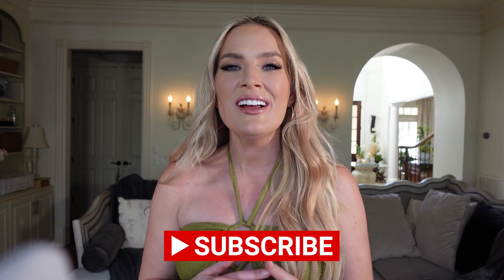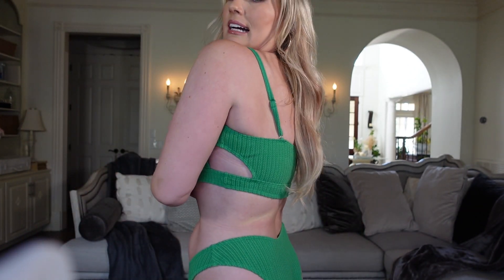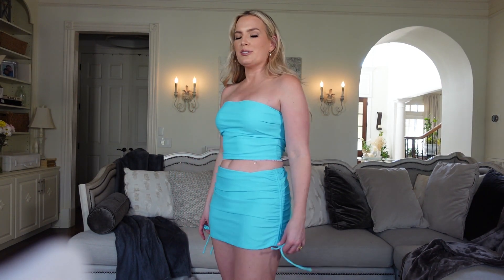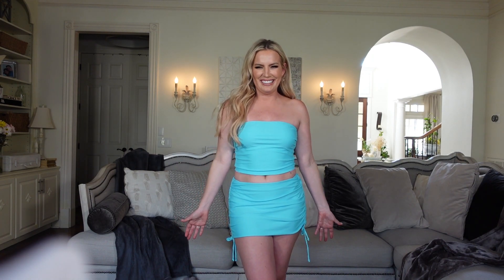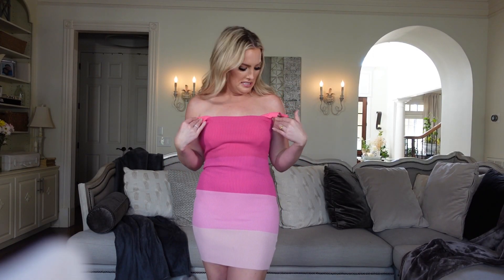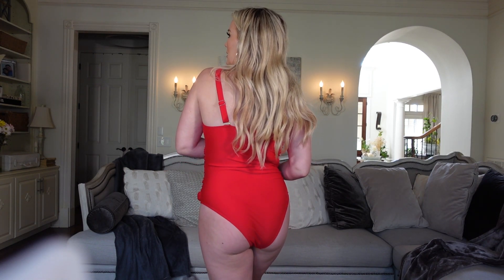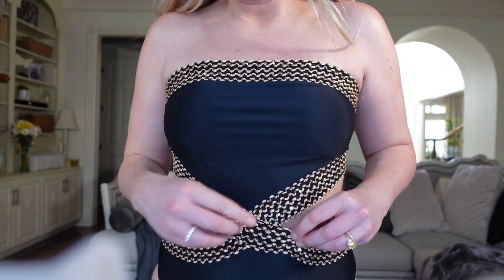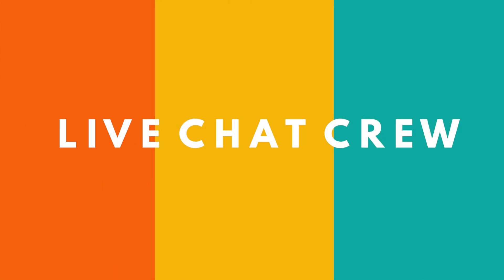MILUMIA SWIMSUIT TRY ON HAUL! 2023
Hey Fam!  Time for another Milumia Haul!

I am 5’6 I traditionally feel most comfortable in a size 4, my measurements are 32-26-36

1.) Black Strapless Swimsuit Size Medium:

2.) Blue Swimsuit with Skirt and Strapless Top Size Medium:

3.) Strapless Pink Dress Size Medium:

4.) Multicolored Swim Set in Multi Green size Medium:

5.) Orange Cover Up size Large:

6.) Three Piece Marble Swim Set in size Large:

7.) Red One Piece Swimsuit size Large:

8.) Green Two Piece swimsuit size Large:

9.) Black One Piece Swimsuit (Color: Y Dark Black/Size: Large)

10.) Green Swimsuit with rope details (Color Olive Green/Size Large)

11.) Dramatic White Long Coverup (Size Large)

12.) Pink Bikini Size Medium:

13.). Three Piece White Swim Set in Size Large:

14.) Knit Dress:

15.) Three Piece Swim Set with Brown Detail in size Large:

DISCOUNTS:

Dossier: Allee10
TPF: alleeh
Zenagen: Allee20
Pink Lily Boutique: Allee20